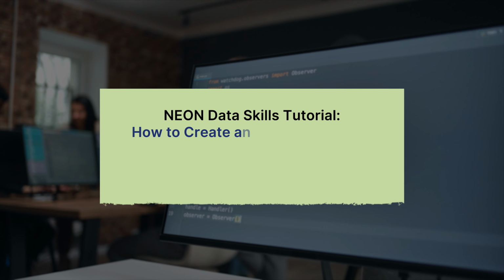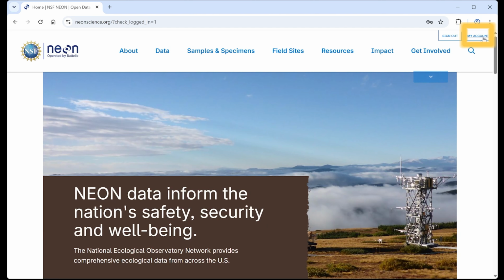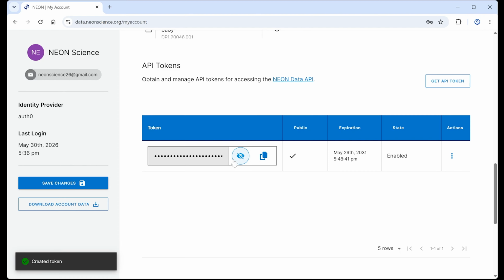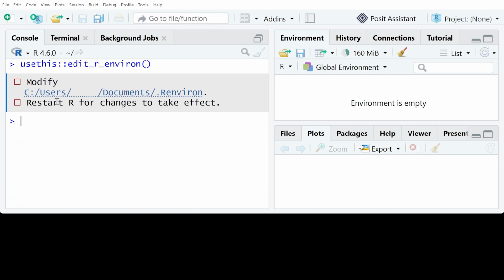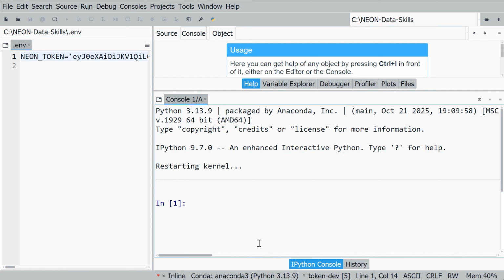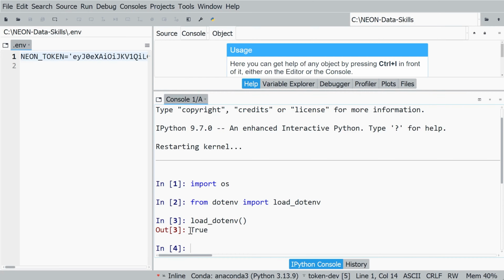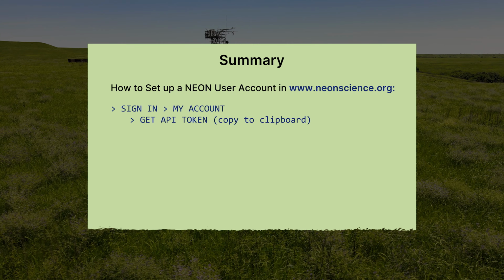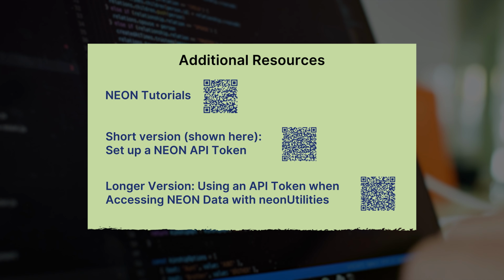Data Skills Tutorial: How to Create and Use a NEON API Token in R and Python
Starting in June 2026, a NEON API token is required to download NEON data programmatically. In this tutorial, we walk through the complete process of creating a NEON user account, generating an API token, and configuring it as an environment variable so it can be used securely in both R and Python programming languages. Using environment variables keeps your token secure and allows your scripts and applications to authenticate automatically when downloading NEON datasets.

In this step‑by‑step guide you’ll learn how to:
• Create or sign in to a NEON user account
• Generate a NEON API token from your account page
• Store the token securely as an environment variable
• Configure the token for use in R (.Renviron)
• Configure the token for use in Python (.env file)
• Save the token as a variable in R or Python to use in neonutilities or other scripts that interact with the NEON API

This is a video-walk through of the self-paced online tutorial: Set up a NEON API Token

For a more in-depth tutorial showing more options for using tokens in R and Python, check out: Using an API Token when Accessing NEON Data with neonUtilities

Suggested citation for this video: National Ecological Observatory Network. June 23, 2026. Data Skills Tutorial: How to Create and Use a NEON API Token in R and Python [Video file]. Courtesy: Battelle.

00:00 Intro
00:27 Creating a NEON user account & API token
01:58 Setting up the API token in R
04:16 Setting up the API token in Python
04:51 Summary